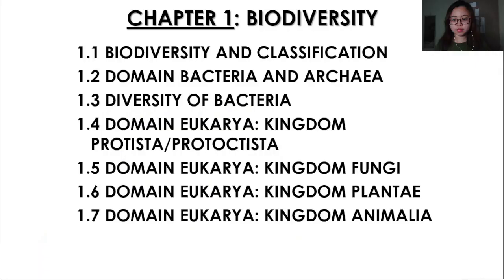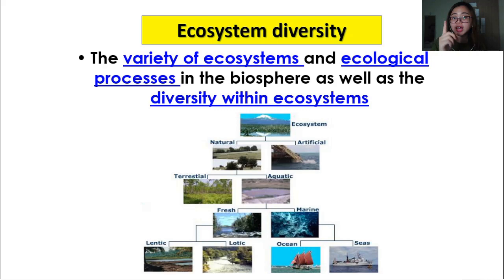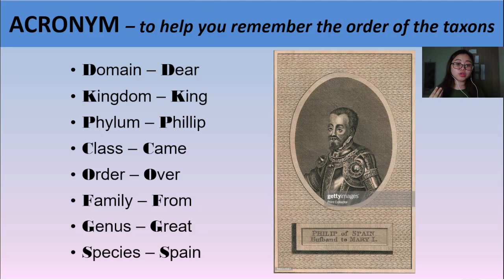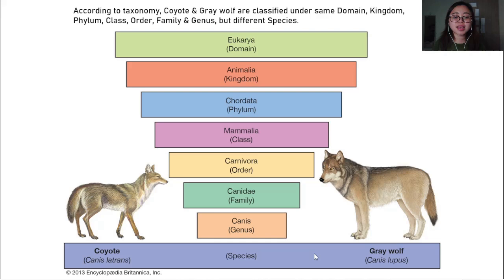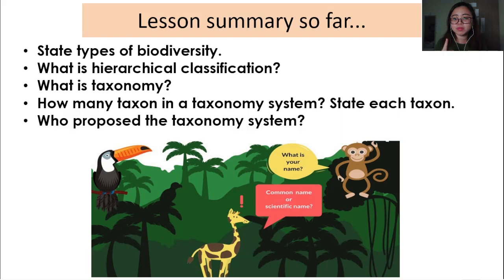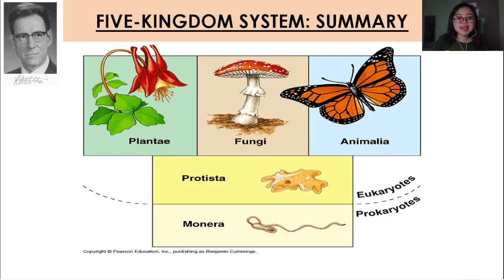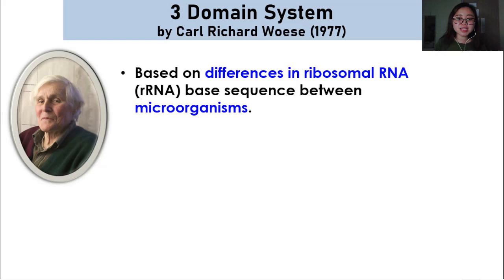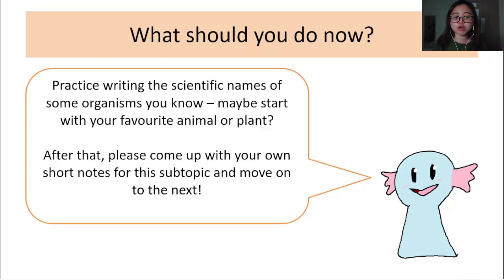1.1 Biodiversity and Classification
Timestamps:
0:00 Introduction
1:18 Biodiversity
6:33 Classification
13:25 Binomial nomenclature
18:30 Summary so far...
19:15 Five Kingdom System
28:35 Three Domain System
32:15 Summary